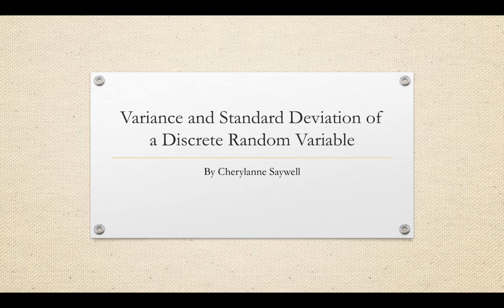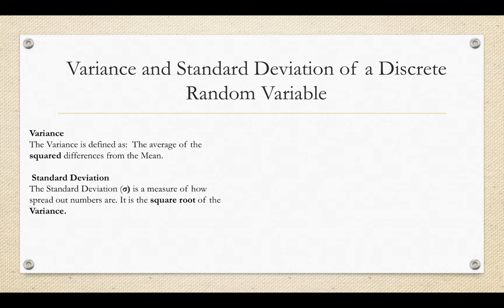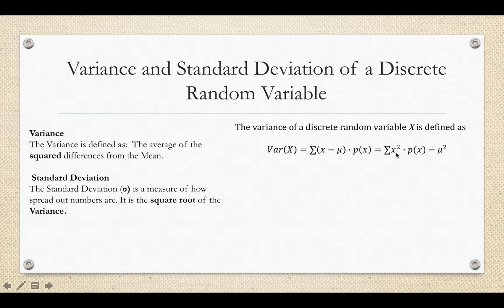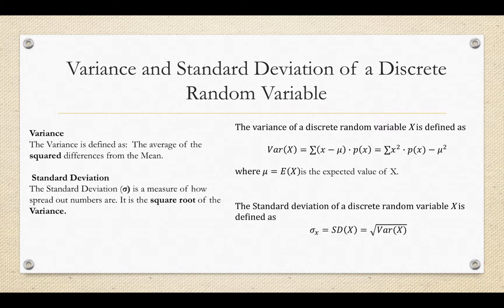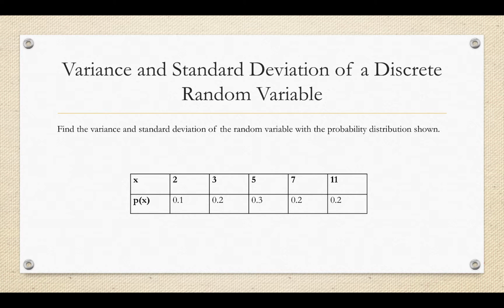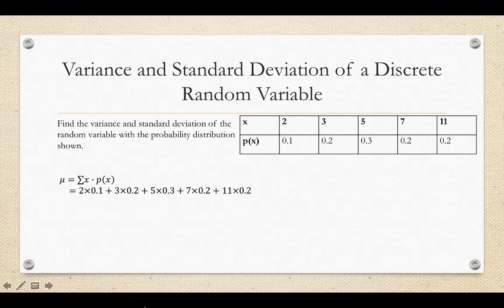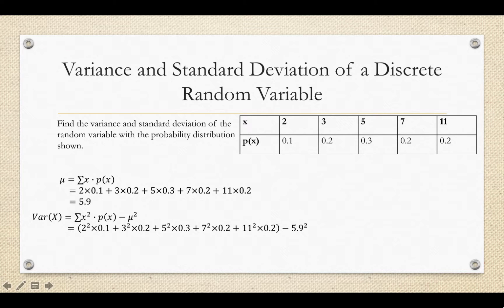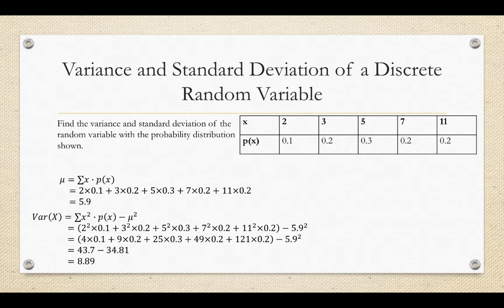Variance and Standard Deviation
Worked Example of variance and standard deviation

Table of Contents:

00:00 - Variance and Standard Deviation of a Discrete Random Variable
00:00 - Variance and Standard Deviation of a Discrete Random Variable
00:00 - Variance and Standard Deviation of a Discrete Random Variable
00:12 - Variance and Standard Deviation of a Discrete Random Variable
00:30 - Variance and Standard Deviation of a Discrete Random Variable
01:30 - Variance and Standard Deviation of a Discrete Random Variable
01:39 - Variance and Standard Deviation of a Discrete Random Variable
02:36 - Variance and Standard Deviation of a Discrete Random Variable
03:05 - Variance and Standard Deviation of a Discrete Random Variable
03:15 - Variance and Standard Deviation of a Discrete Random Variable
03:26 - Variance and Standard Deviation of a Discrete Random Variable
03:44 - Variance and Standard Deviation of a Discrete Random Variable
03:48 - Variance and Standard Deviation of a Discrete Random Variable
03:54 - Variance and Standard Deviation of a Discrete Random Variable
04:09 - Variance and Standard Deviation of a Discrete Random Variable
04:17 - Variance and Standard Deviation of a Discrete Random Variable